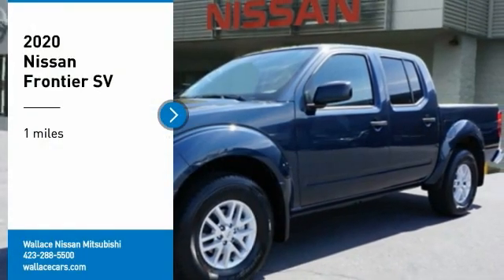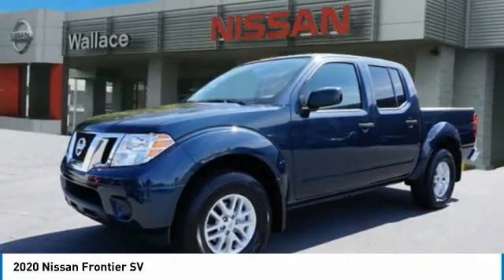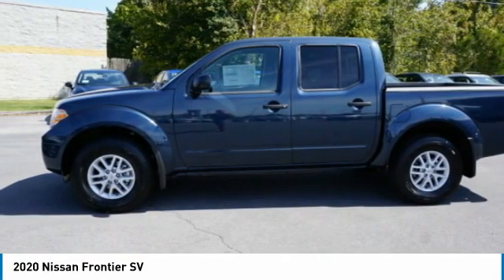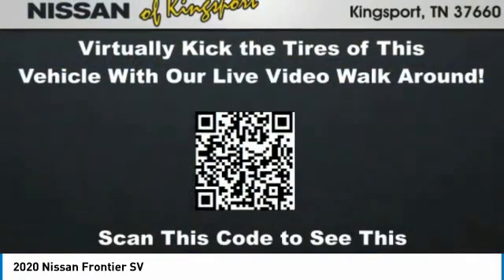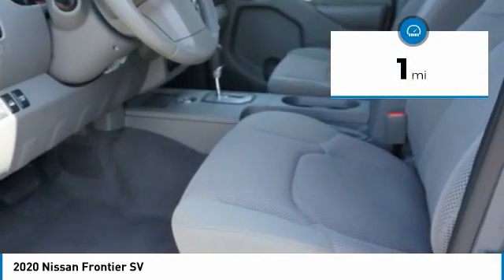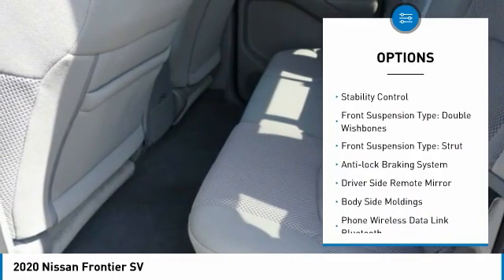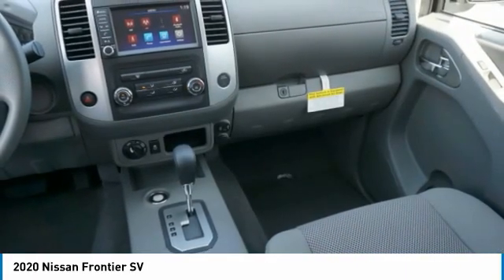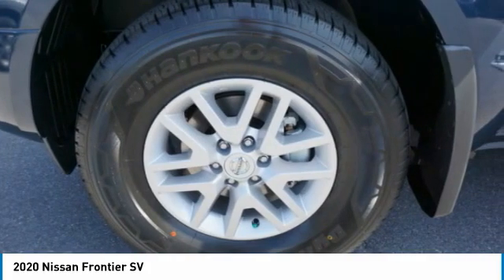2020 Nissan Frontier Kingsport TN N5982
2020 Nissan Frontier SV

2733 East Stone Dr.

Arctic Blue Metallic 2020 Nissan Frontier SV 4WD 9-Speed Automatic 3.8L DI DOHC 24V V6 4WD.Recent Arrival!